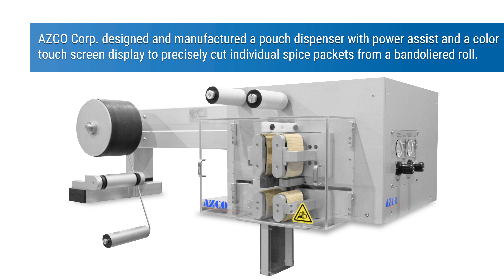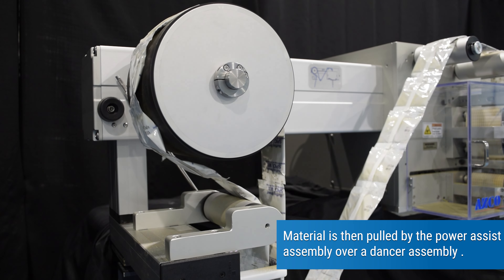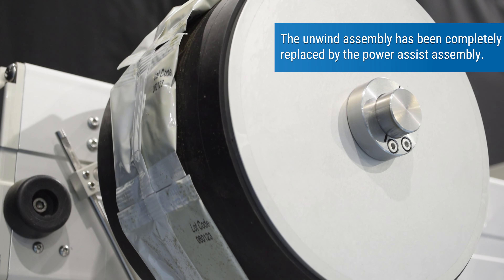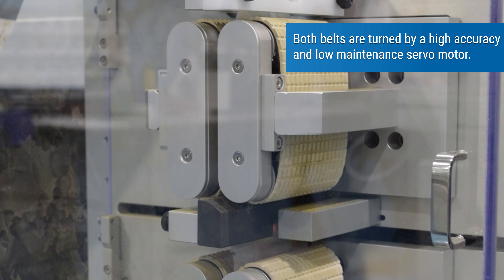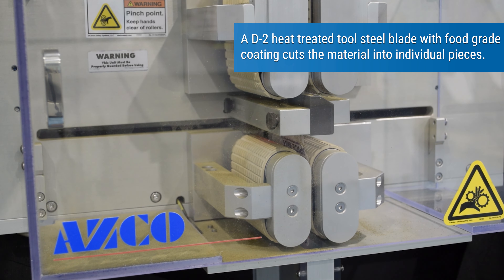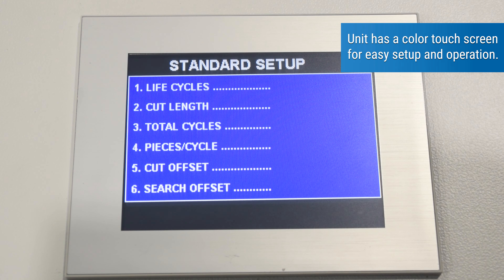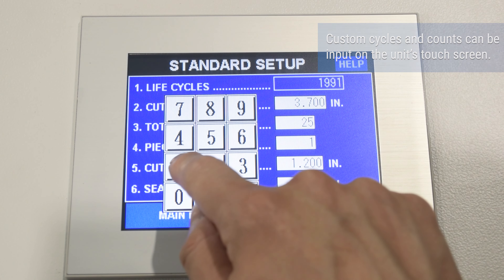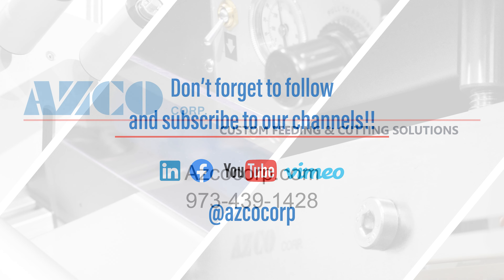Pouch Dispenser with Power Assist Precisely Cuts Pouches from a Bandolier Roll of Material 224016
Requirements:
This application required precisely cutting bandoliered spice packets from a roll form into individual pieces.

Material:
A roll of bandoliered spice packets with a width of 2.75” and length of 3.25”.
Material Width: 2.75 W x 3.25 L | Less than 140mm [5.5”]
Material Thickness: Less than 19mm [0.75”]

Our Solution:
AZCO Corp. designed and manufactured a pouch dispenser with power assist and a color touch screen display to precisely cut individual spice packets from a bandoliered roll.

The unwind assembly will be completely replaced by the Power Assist Assembly.
Material is threaded through the power assist feeder and into a set of upper and lower belts creating a tractor feed.
Material will then be pulled out from the box by the power assist over a dancer assembly.
The upper belt will be pneumatically pre-loaded.
Pressure between the belts is precisely set with a gauge to indicate belt tension.
Both belts are turned by a high accuracy and low maintenance servo motor.
Unit includes precision ground ball bearings that do not require any lubrication.
An internal guide directs the material from the drive belt into the knife assembly.
Material is then pulled into the knife assembly.
The waffled traction belts improve accuracy at a higher cycle speed.
Modular knife cartridge and quickly be changed out within minutes.
The pneumatic knife assembly includes D-2 Heat Treated Tool Steel blades with a food grade coating for extended life.
Material is then cut by the D-2 Tool Steel blade and falls down the exit chute.
The exit chute is mounted to the unit and is designed for quick change overs.
The unit’s components will have a stainless-steel cover and a clear anodized finish.
Unit has a color touch screen for easy setup and operations.
Custom cycles and counts can be input on the unit’s touch screen.
The unwind assembly will be replaced completely by the Power Assist Assembly.

Be sure to follow our channels!